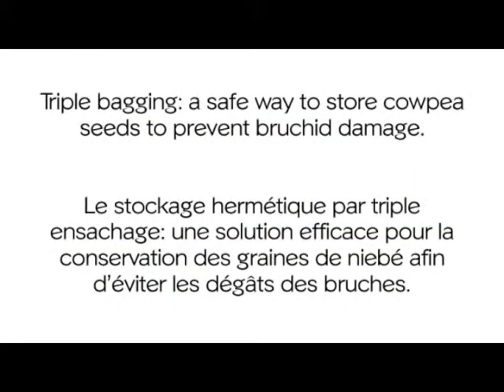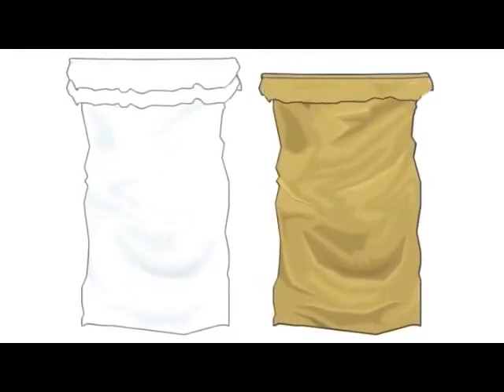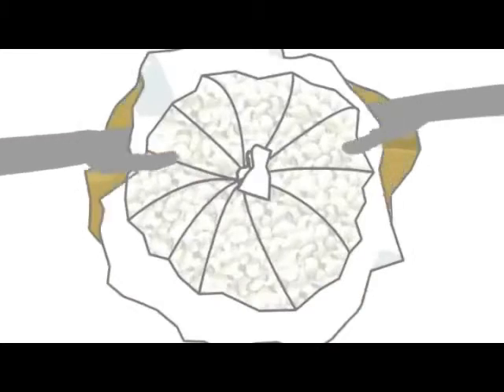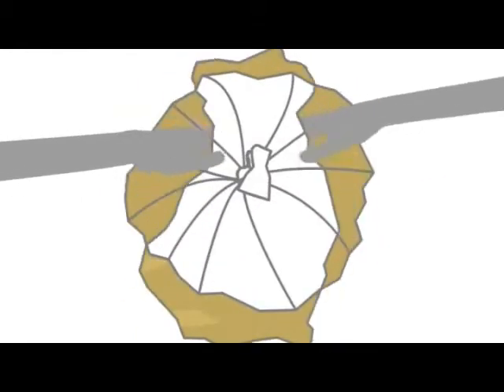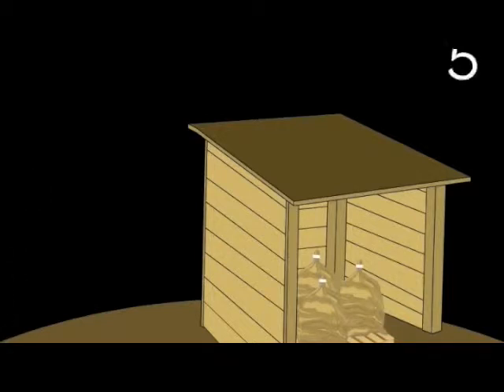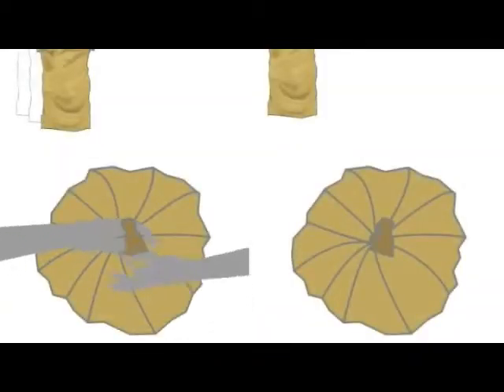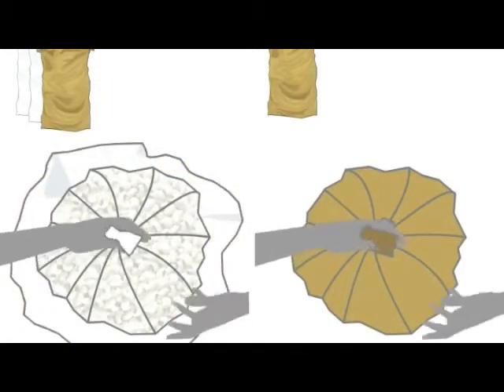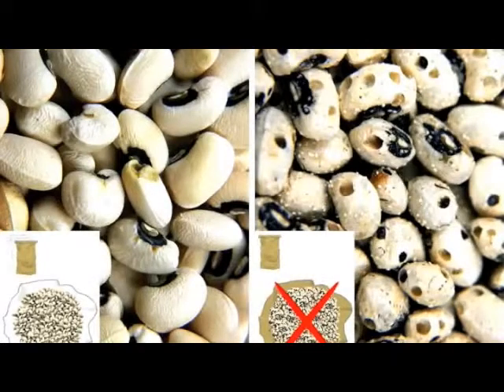Triple Bagging of Cowpea Seeds in English (accent from Nigeria) (Moon version)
Cowpea bruchids (Callosobruchus maculatus) can cause significant damage to cowpea (Vigna unguiculata) seeds in storage. Instead of using chemical pesticides to control these bruchids, this animation shows the use of hermetic sealing of plastic bags (triple bagging) to minimize pest damage over long-term (multiple months) storage of the cowpea seeds. This allows farmers to save their seeds for a time when this commodity has a higher market value. This allows for safe storage of the cowpeas without the use of pesticides. In the video, which can be used on smart phones, we describe the steps needed for hermetically sealing cowpea seeds in a series of plastic bags. The two inner bags are for hermetic sealing and the outer third bag, which is made of woven material, is used to protect the inner bags from damage. This approach can be potentially used for other stored product pests.